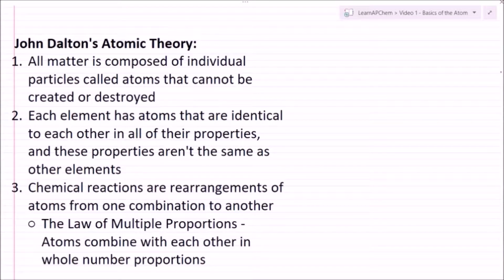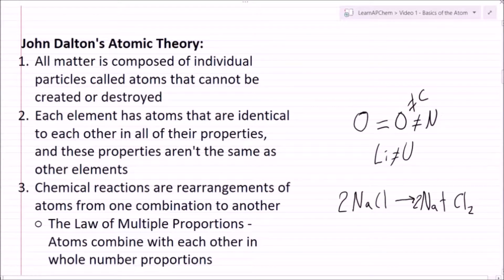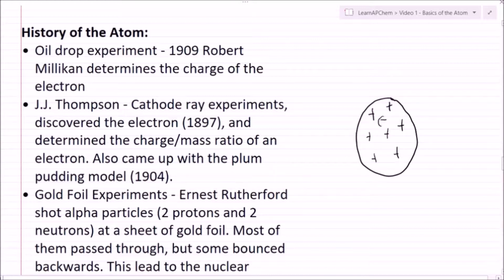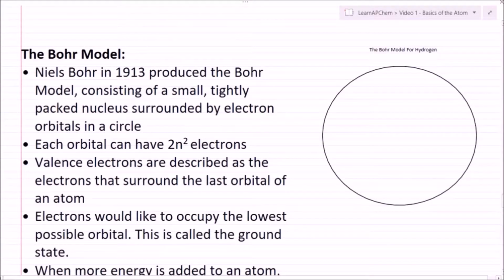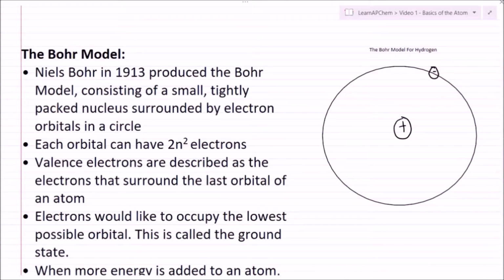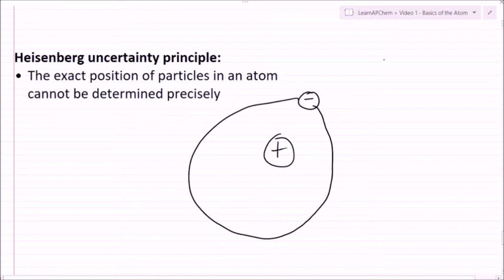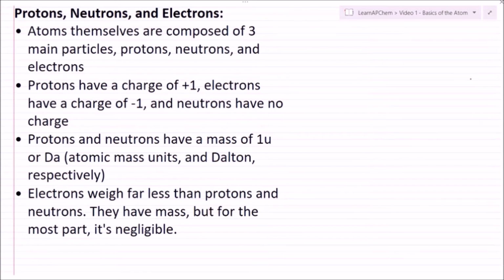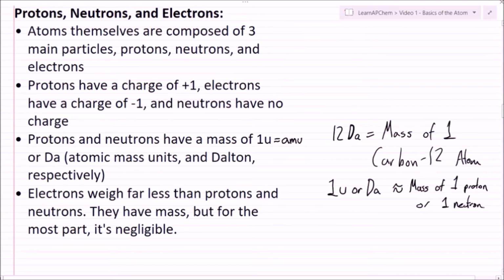LearnAPChem - The Atom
Remember, livestreams for AP Chemistry is every Sunday from 5-6PM Eastern starting this Sunday!